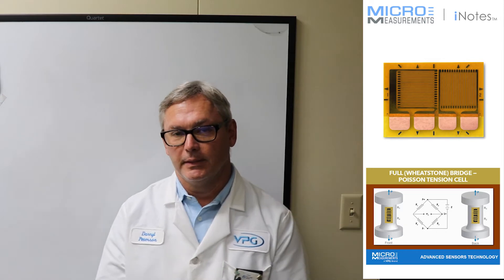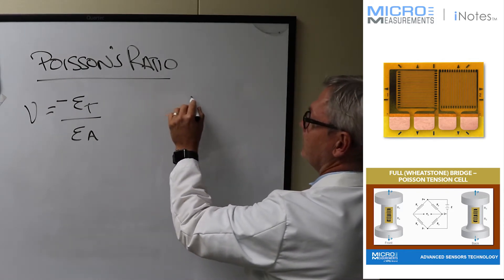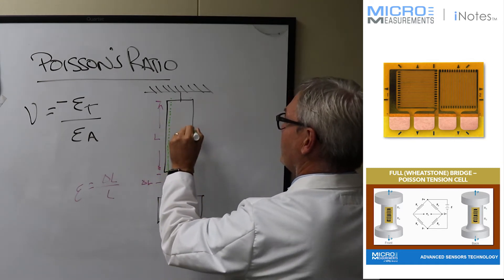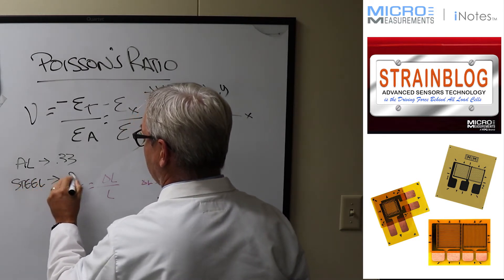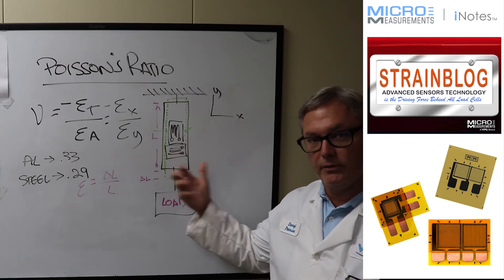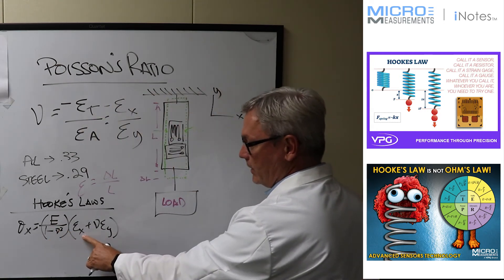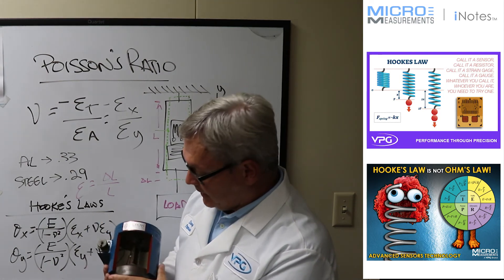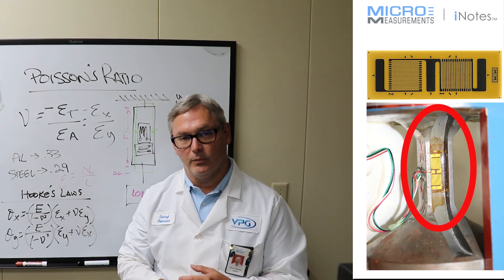What is Poisson's Ratio.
In this video, Darryl explains what is Poisson's Ratio.

Poisson's ratio:
The absolute ratio of (a) the transverse to (b) the longitudinal normal strains in a strain field produced by a uniaxial stress along the longitudinal axis. The value is always between 0.0 and 0.5 for materials having isotropic mechanical properties.

Poisson strains:
Strains created in a material by an applied normal stress perpendicular to the axis of the applied stress.

Poisson bridge:
half or full bridge in which strain gages are connected in adjacent arms to measure the principal strains in a uniaxial stress field.